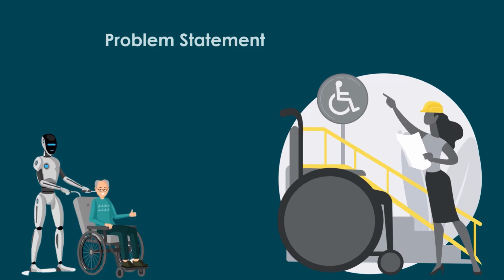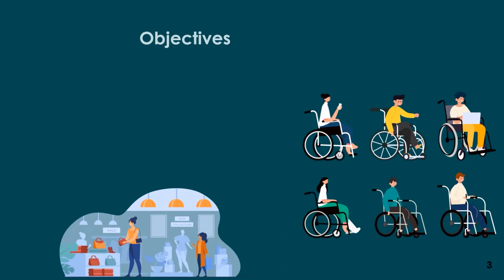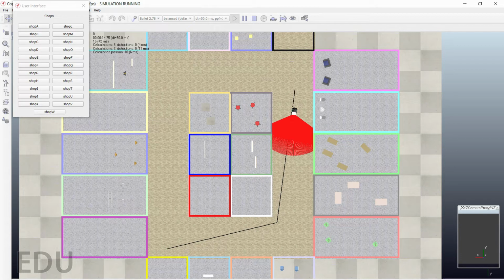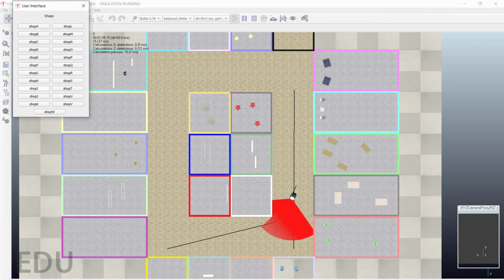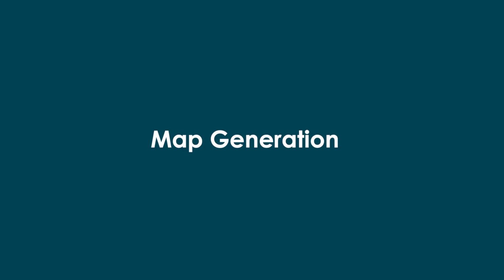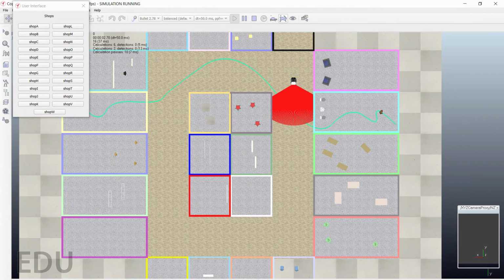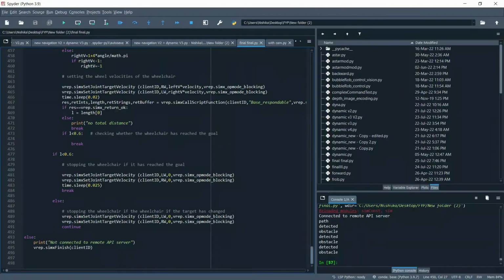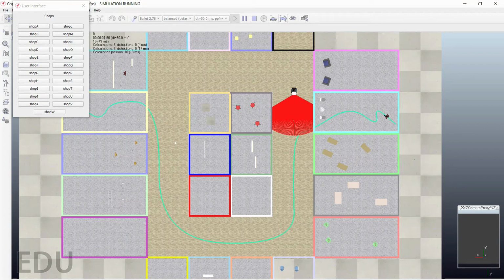Location aware navigation of a wheelchair in domestic environment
Group Members:
             Silva A. M. H. N.
            Wijayawardhana L. R. H. P.
            Madawalage D. M. K. T. K.

Supervisor:  Prof. A. G. B. P. Jayasekara